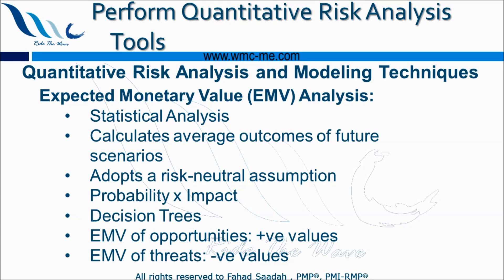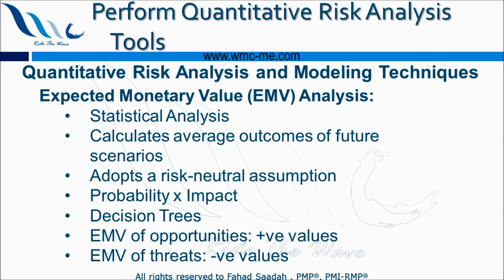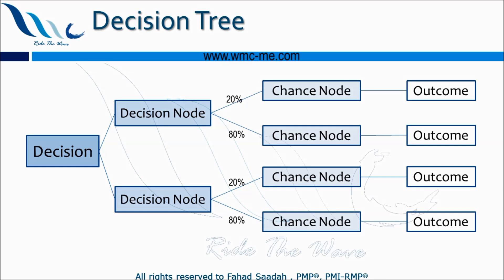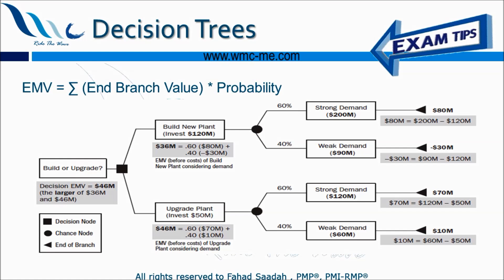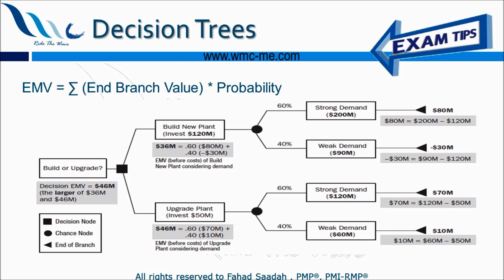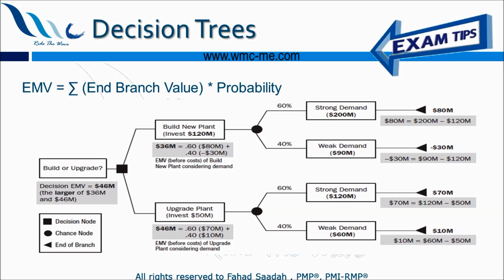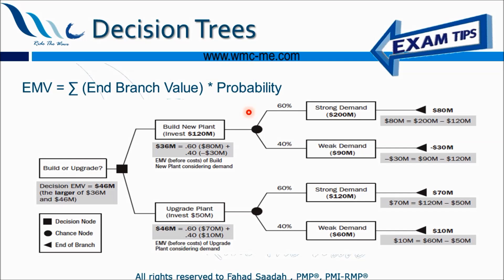Expected Monetary Value (EMV) and Decision Trees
Click the following link for the full PMI-RMP online training course